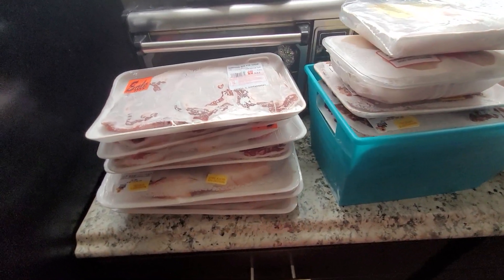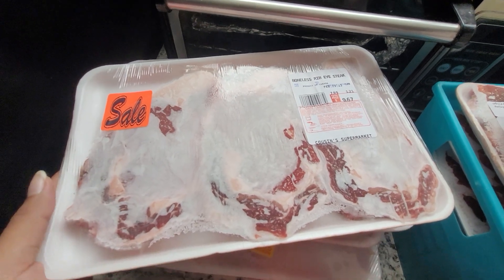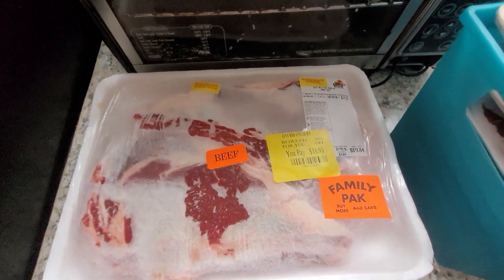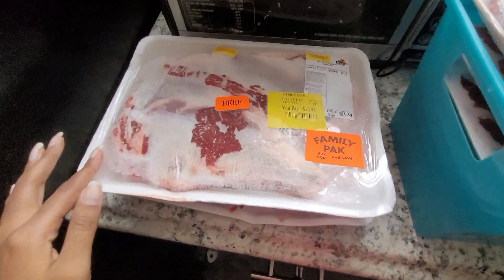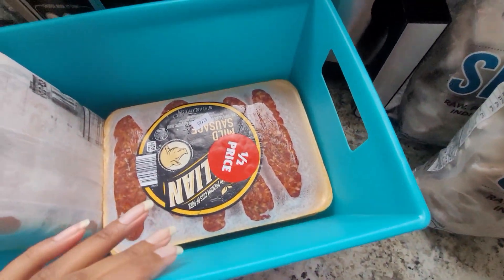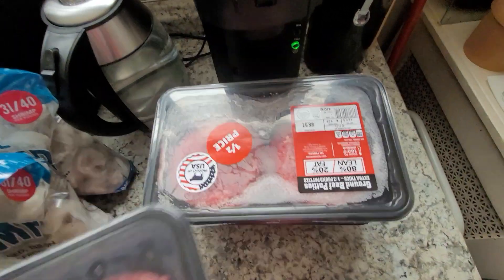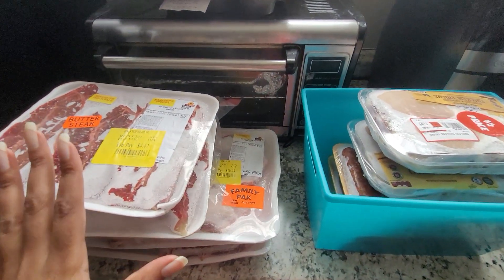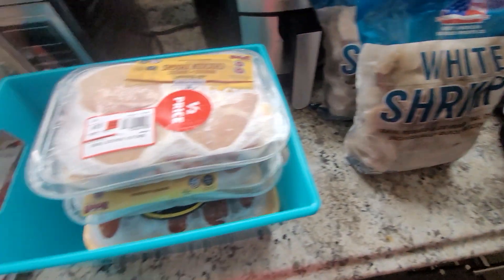Saving money on meat for ketovore/carnivore diet | Budget Grocery Haul